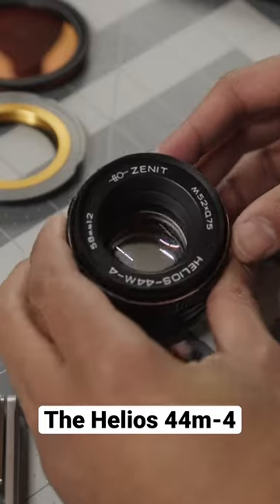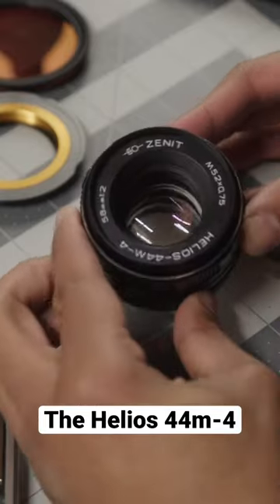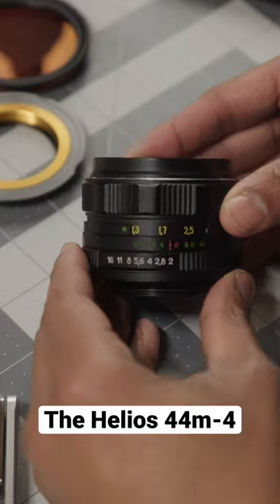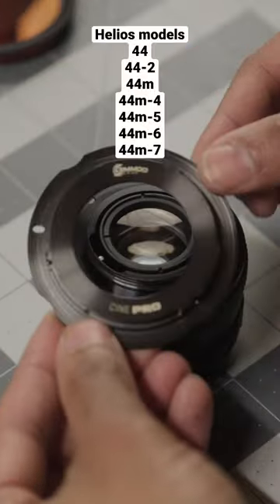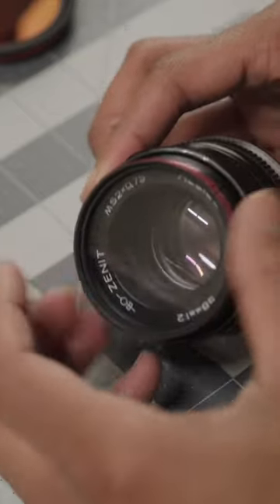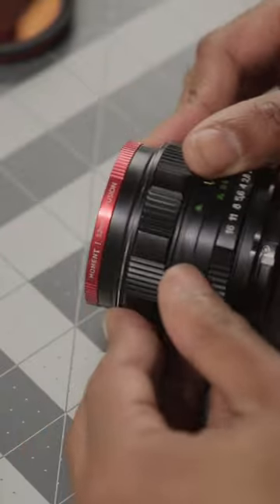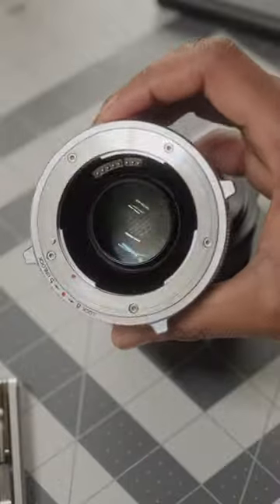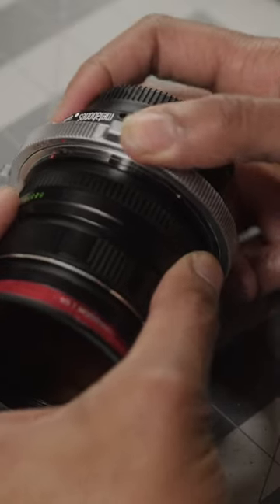the greatest budget vintage lens of all time.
Fujifilm XH2S + Helios 44 2 - I LOVE this combo